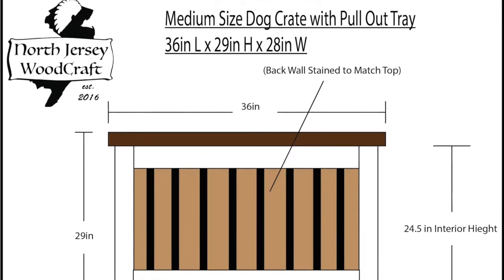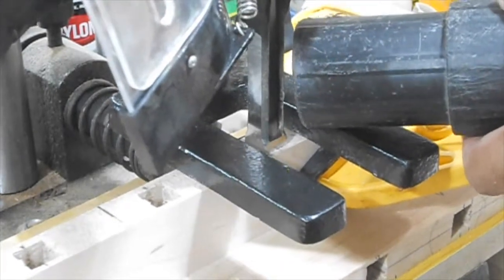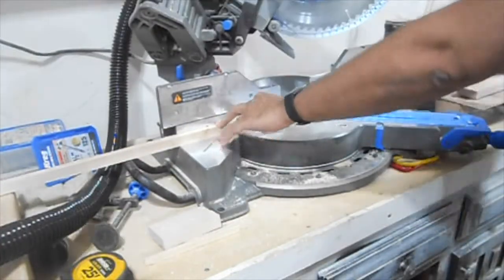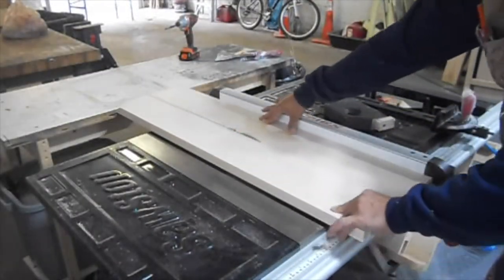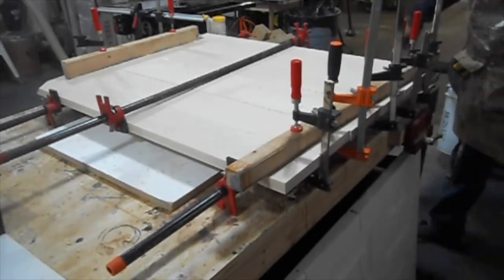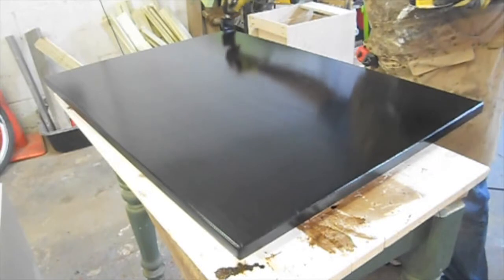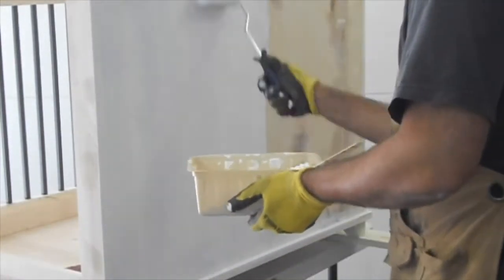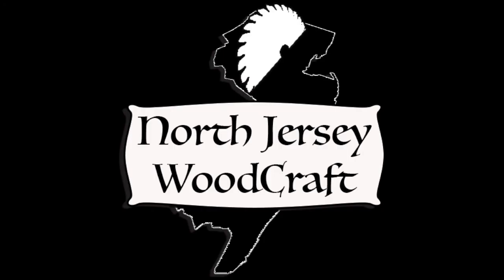DIY Dog Crate / Dog Kennel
This is custom built dog crate / dog kennel. Made from solid Hard Maple and Maple veneer plywood. I used square cast iron stair balusters for bars and cut them to fit. Water based paints and stains for finish. Dog crate tray ordered on Chewy.com, then the crate was built to fit tray. Custom made order for a client.

Minwax Black Gel Stain
Minwax PolyCrylic
Kreg k5 Pocket Hole Jig
Kreg ACS
Kreg Screws
PortaCable Brad Nailer
Table Top Z-Clips